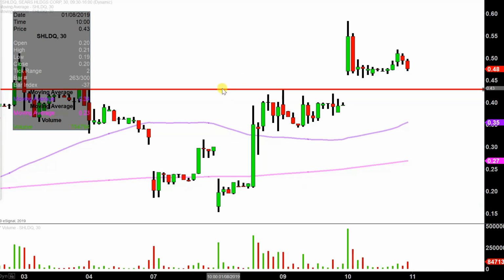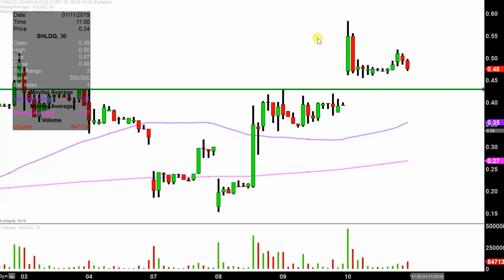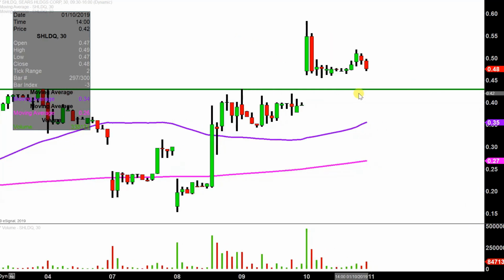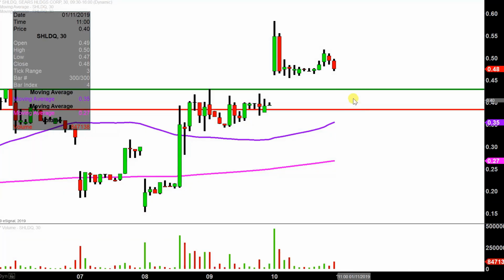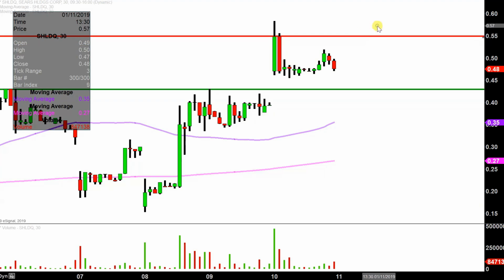Sears Holdings Corporation - SHLDQ Stock Chart Technical Analysis for 01-10-19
Learn how to read stock charts and identify technical patterns as ClayTrader does a quick stock chart review on Sears Holdings Corporation (SHLDQ).